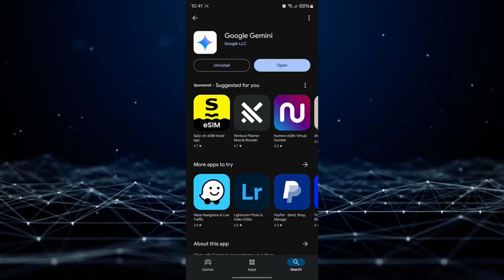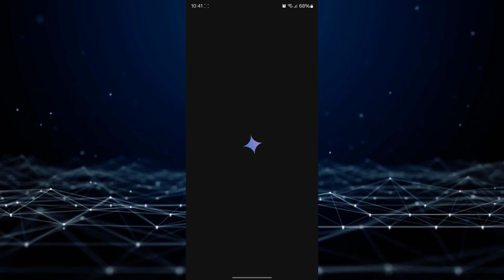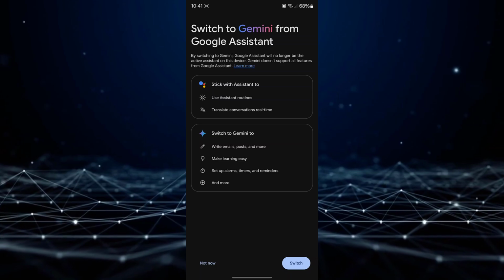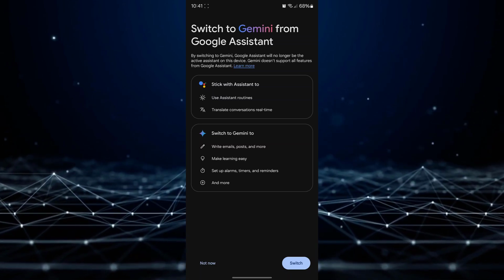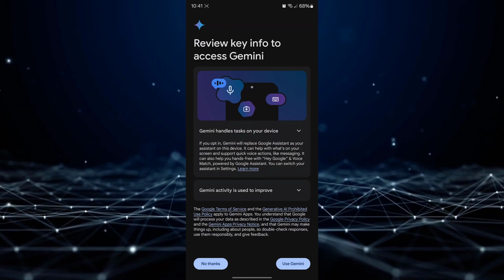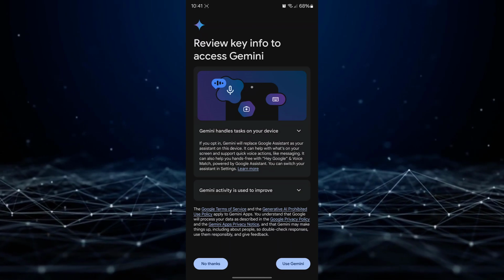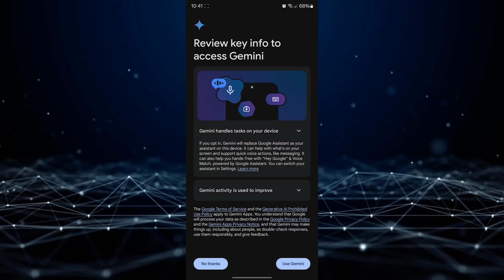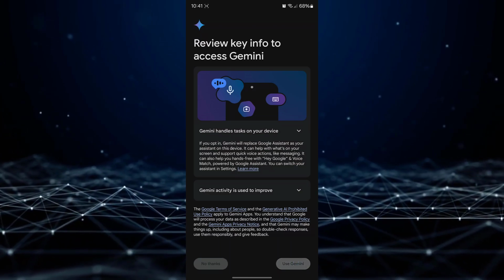How To Change Google Assistant To Gemini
In this tutotrial i will show you how you can change google assistant to gemini.